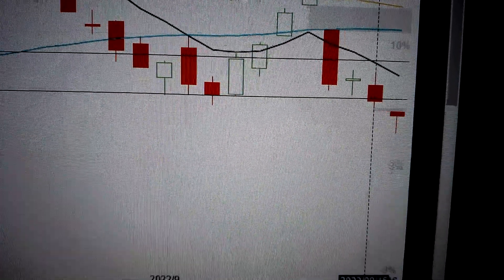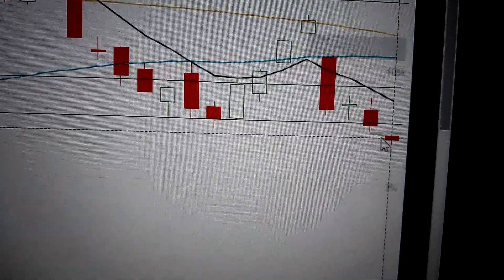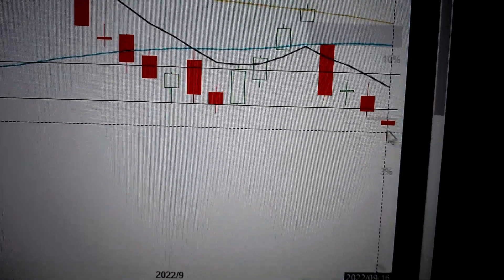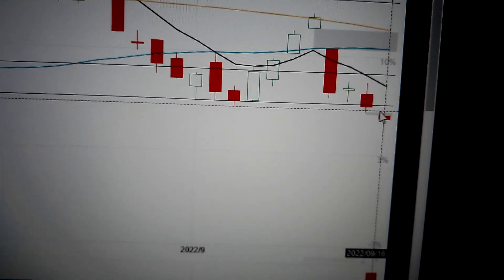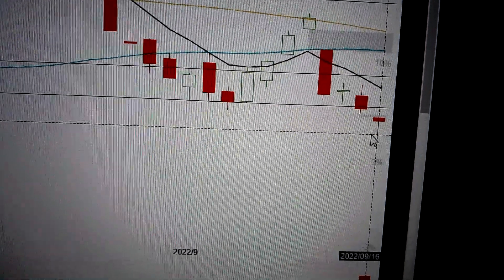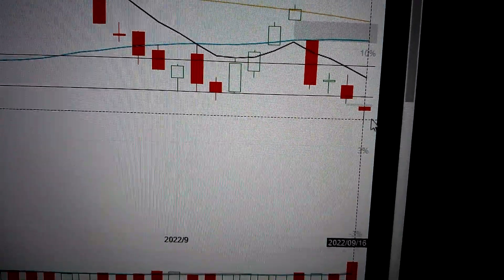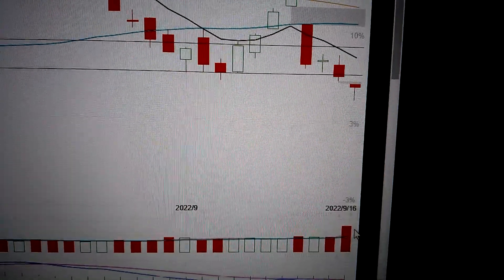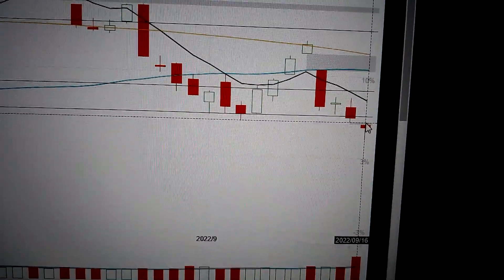S&P 500 Index or the Standard & Poor's 500 Index US stock market analysis